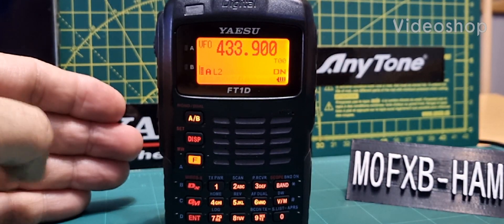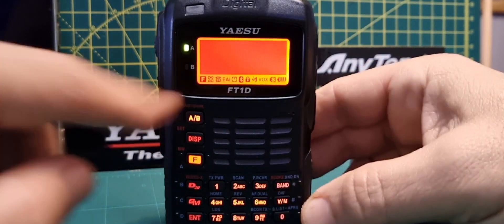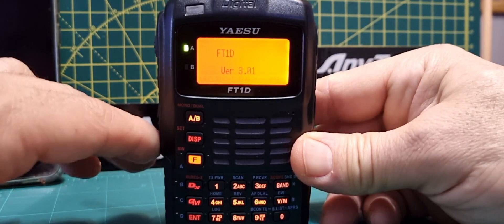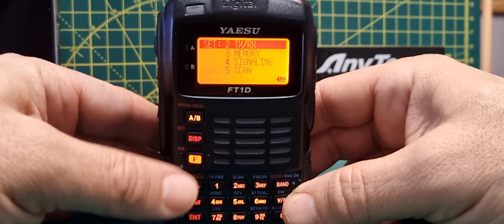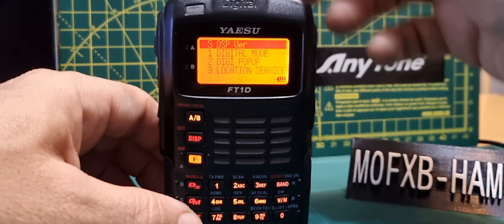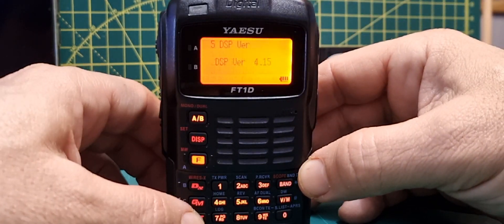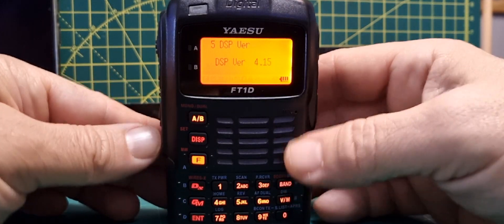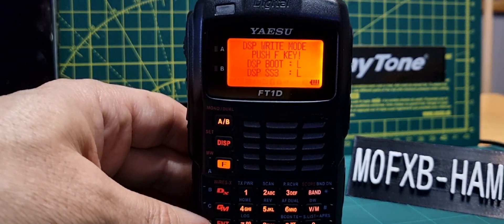YAESU FT1D Look Up - Firmware Version - DSP Version